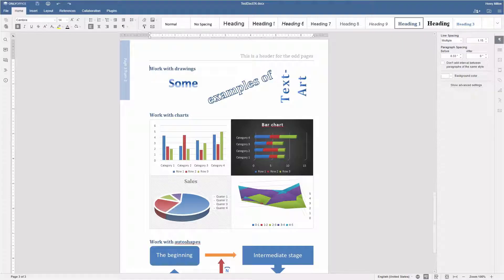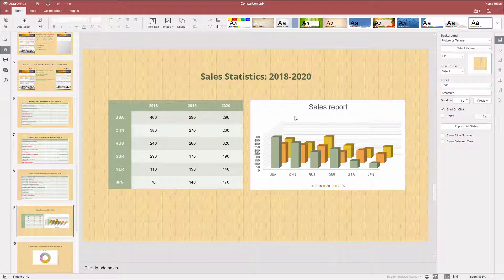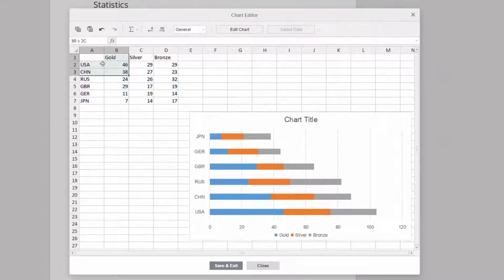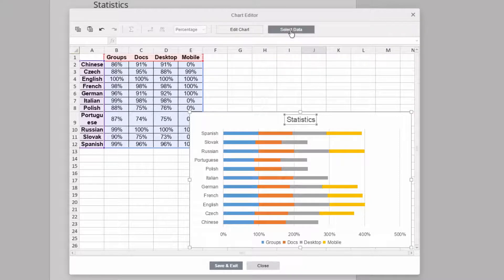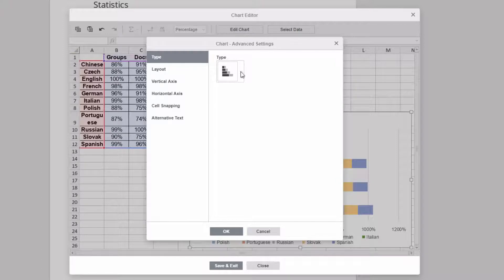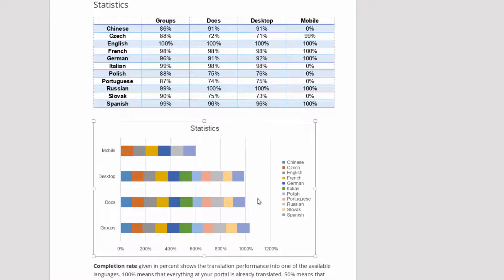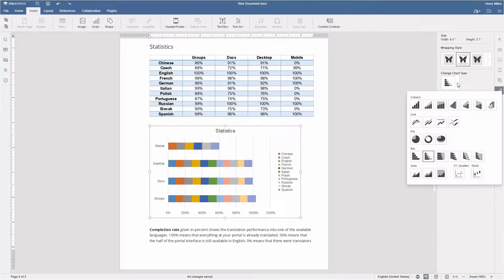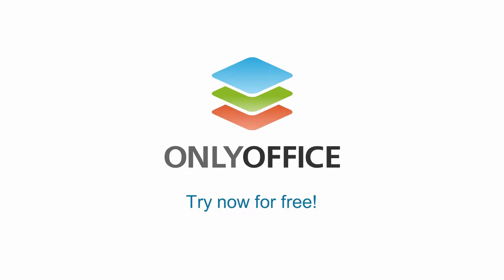How to create, edit and customize charts in ONLYOFFICE Docs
Learn how to visualize your data with charts from scratch, choose different chart types and designs, select and arrange chart data in the new convenient manager, customize chart appearance, and more.